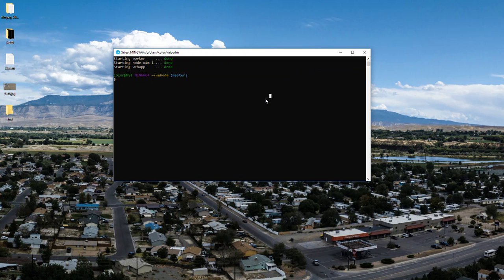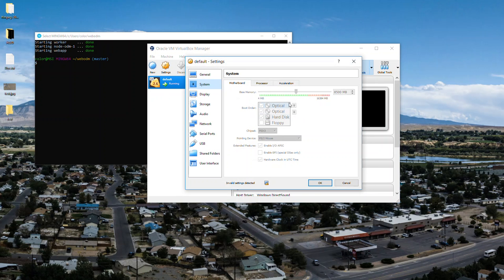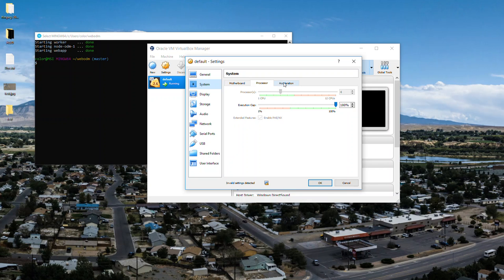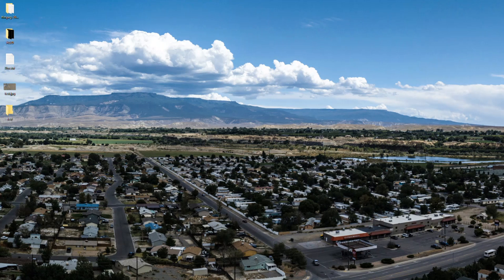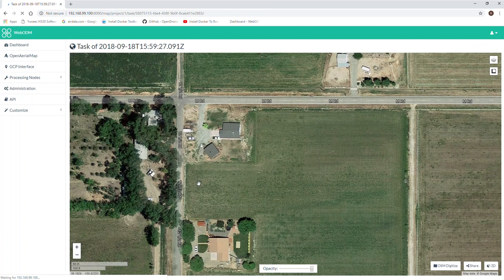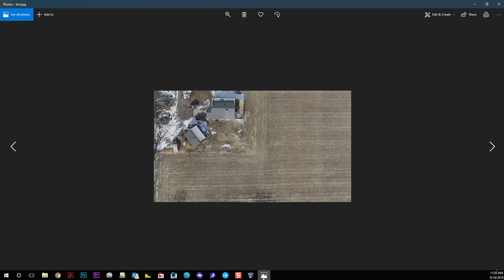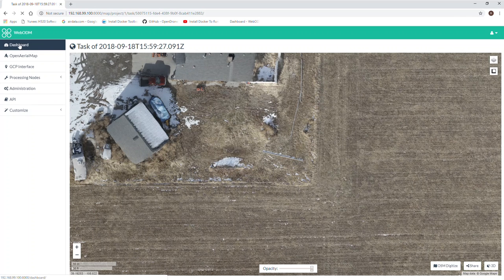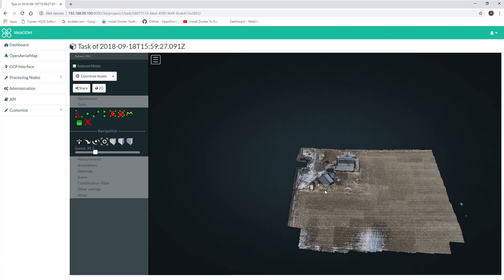Test No 2